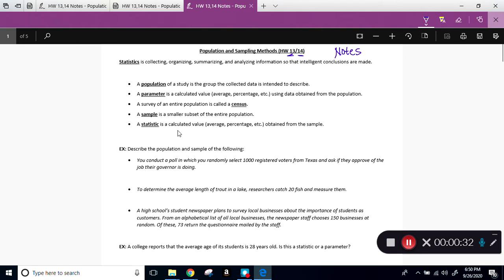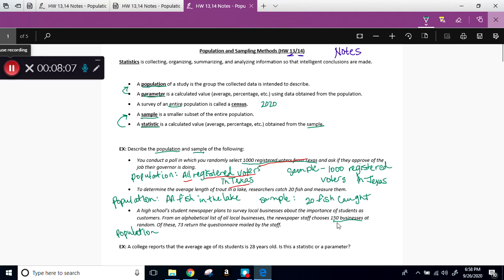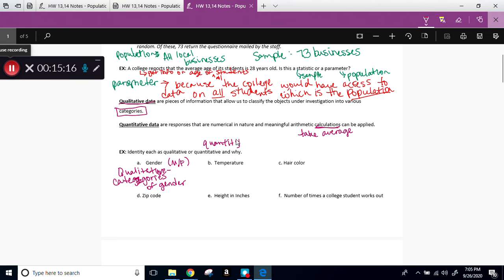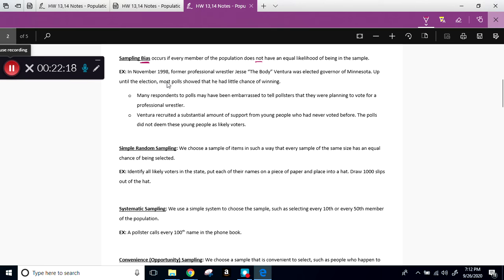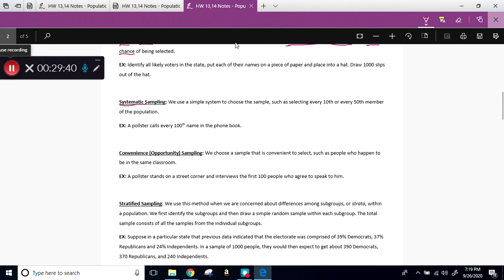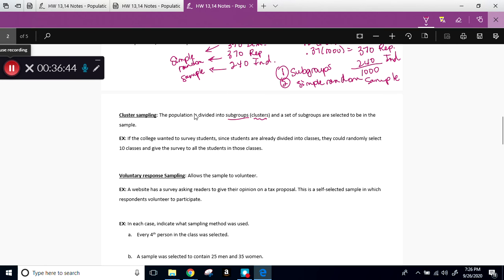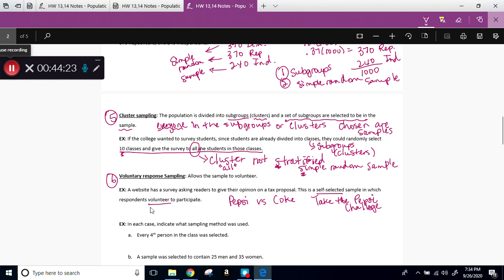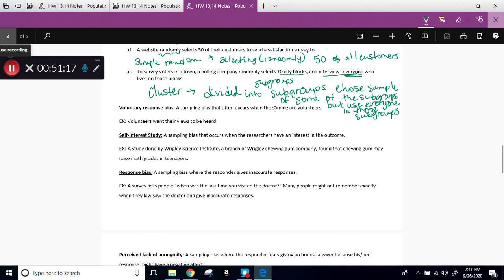ACM HW 13/14 Part A Lecture Video